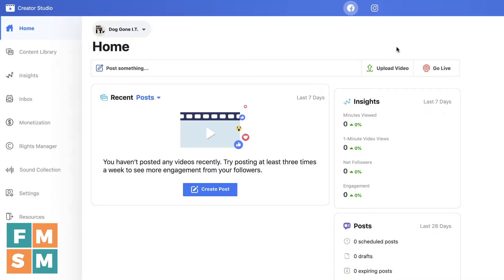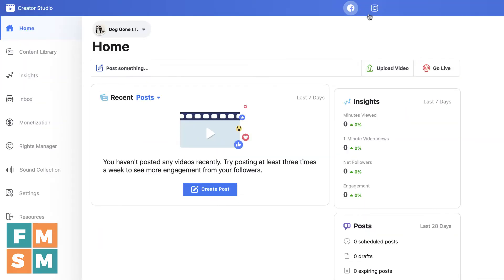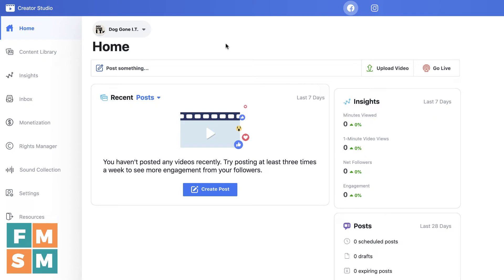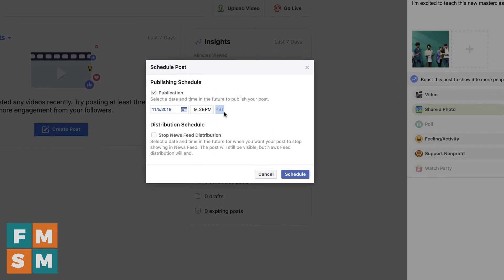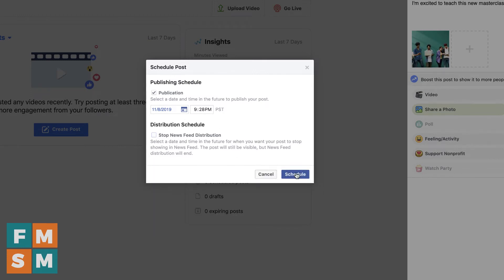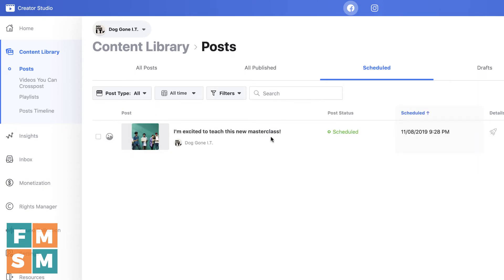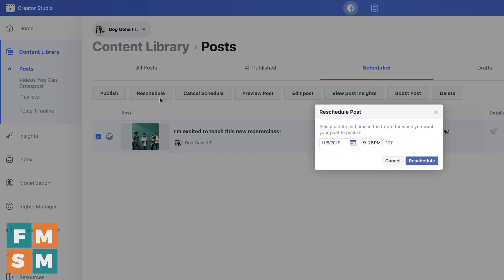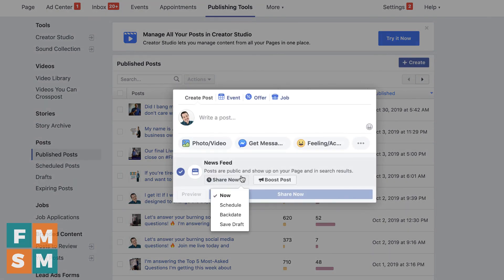Schedule Facebook Posts On Business Page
When you need to schedule Facebook posts on business pages, you can do it simply and for free and this video will show you how.

One of the best ways to save time on social media is to preschedule your Facebook posts in batches. By the end of this video you'll know how to do it without 3rd party tools, utilizing Facebook Creator Studio and Facebook's Publishing Tools on your business page.